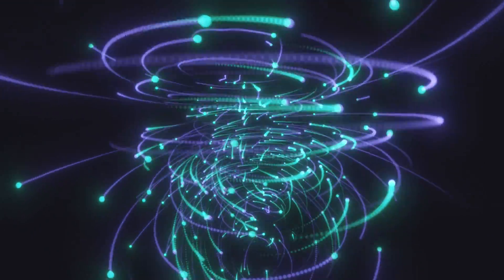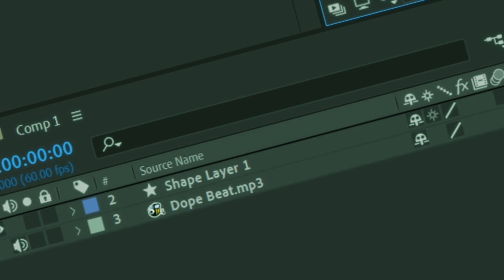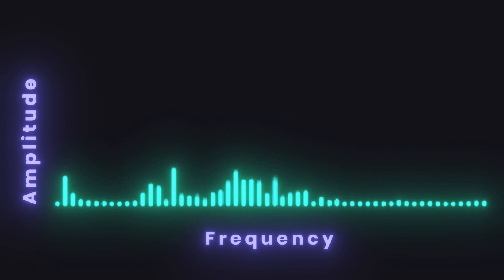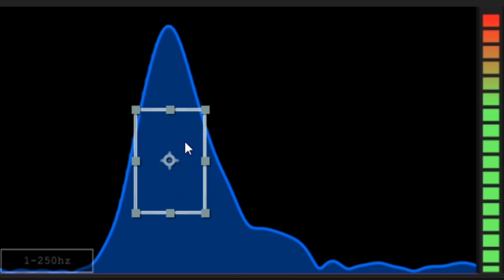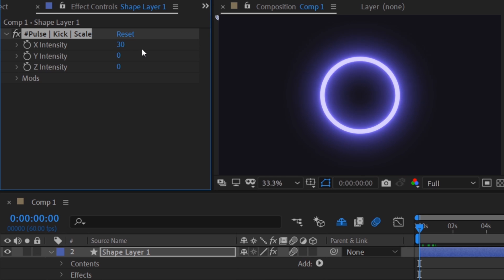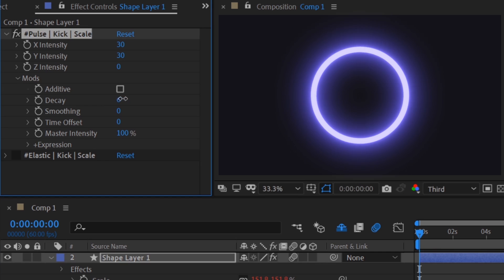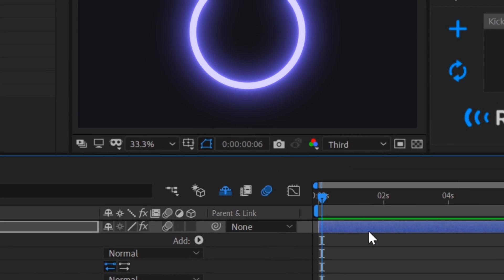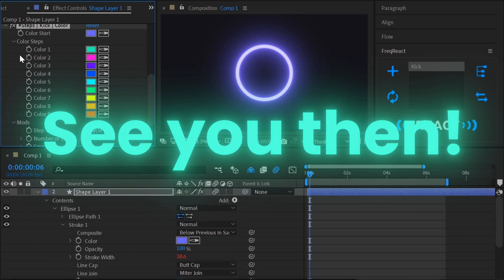Using FreqReact to react anything to audio in After Effects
This tutorial took too long to make.

00:00 Intro
00:14 Circle Demonstration
00:44 Creating a Profile
01:14 Using the Spectrum View
02:45 Adding Reactors
03:40 Using Mods
04:14 Stacking Reactors
04:40 Deleting Reactors
04:51 More Reactors
05:35 D O P E